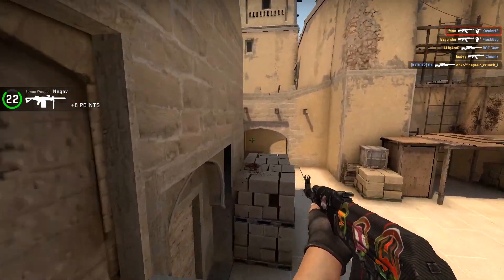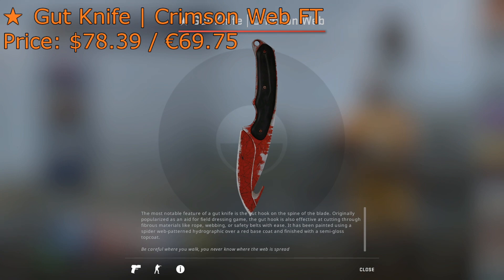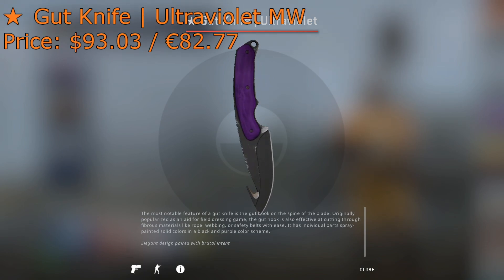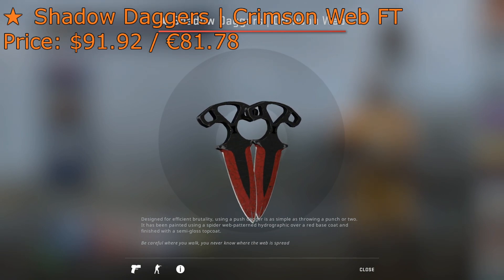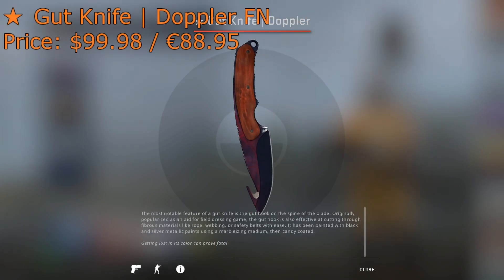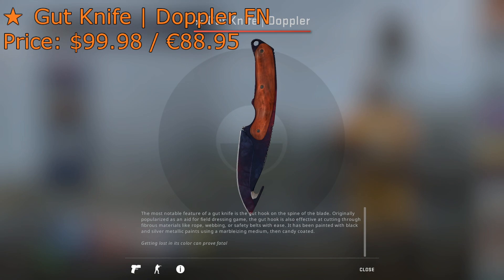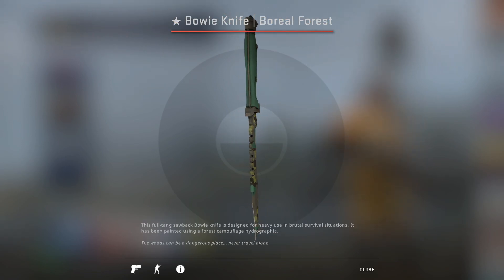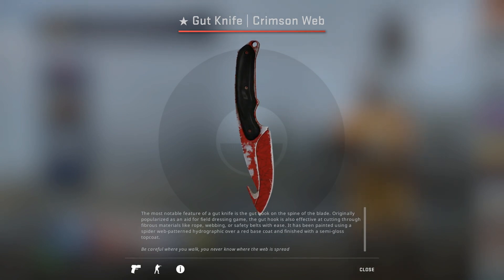CS:GO - Top 5 Knives for Under $100! BEST Cheap Budget Knives!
In this video, I showcase the Top 5 Knives in CS:GO for under $100. These are some of the best looking CS:GO knives that are under 100 dollars. If you are looking for a cheap budget knife, then definitely consider some of the knives in this video!

Let me know what you guys think of the knives in the comments below! Do you own any of them? Which one is your favorite?